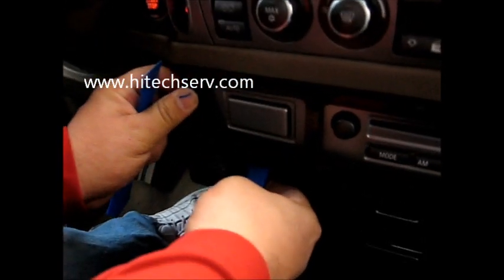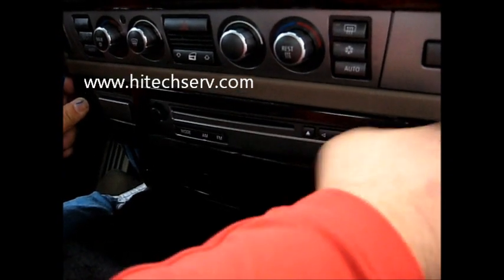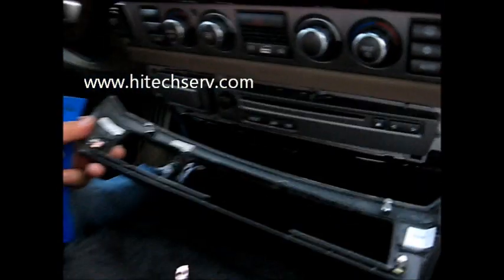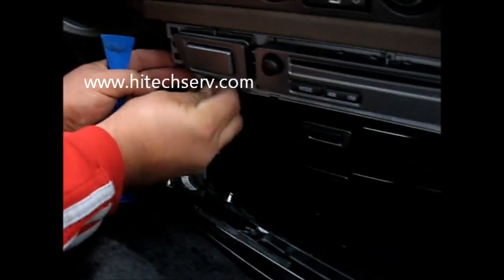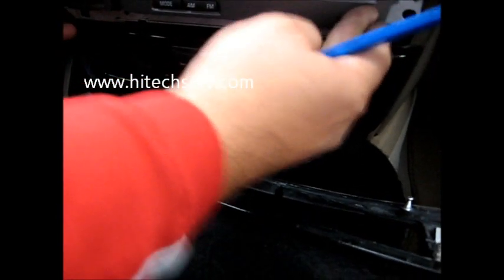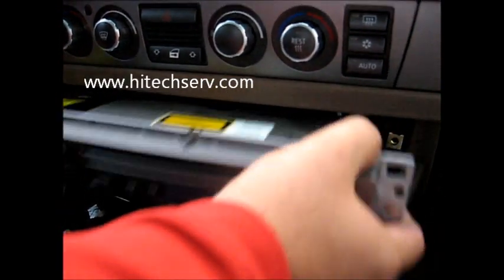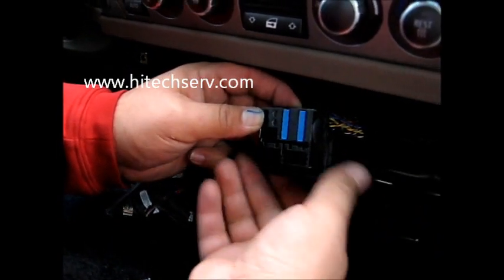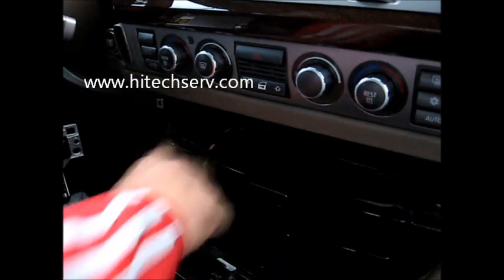How to Remove Radio / CD Player / ASK unit from BMW 745, 750 for Repair.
ADDRESS:
Hi-Tech Electronic Services
7049 Valjean Ave.

We repair all major radios and navigation systems! You can even ship us your broken radio / navigation unit if you're not local! That's right, we welcome worldwide customers .

Removal and Installation of Radio / CD Player / ASK unit from 2006 BMW 745, 750, E65, E66 for Repair.